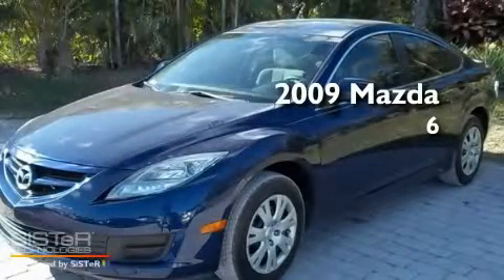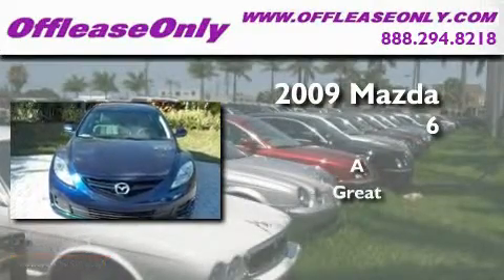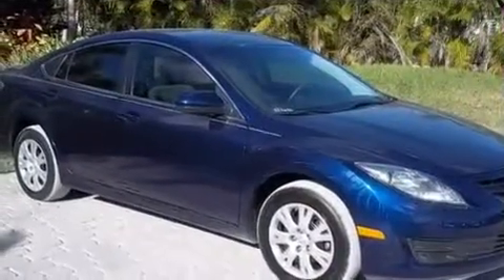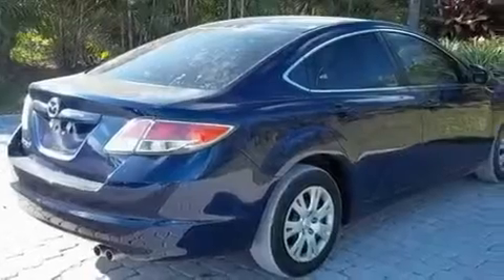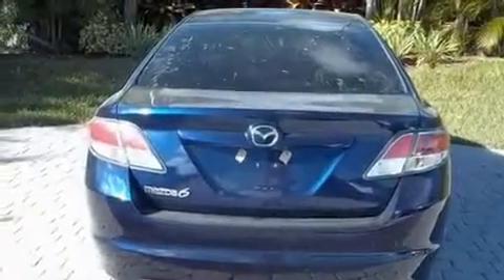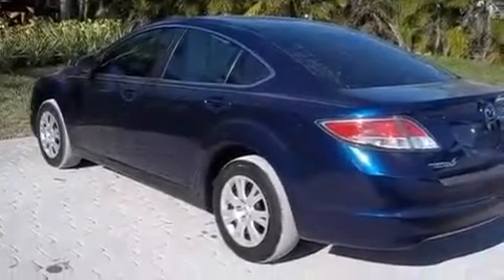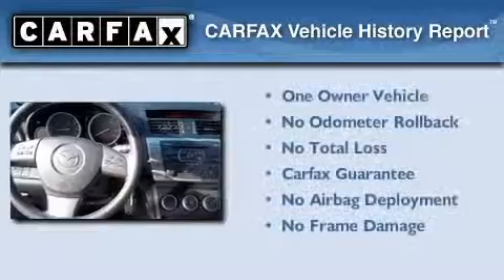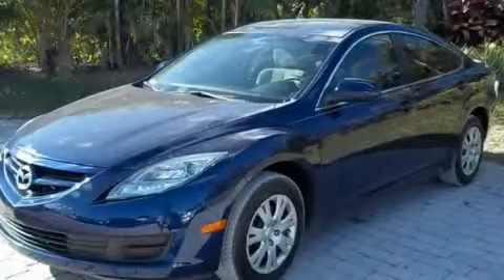2009 Mazda MAZDA6 Miami FL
Year: 2009
 Make: Mazda
 Model: MAZDA6
 Engine: Gas I4 2.5L/152
 Trans.: Automatic
 Exterior: Kona Blue Mica
 Miles: 35,126
 Interior: Gray
 Stock: 27424

 2009 Mazda MAZDA6 Lake Worth FL